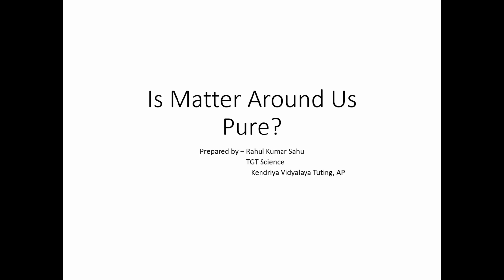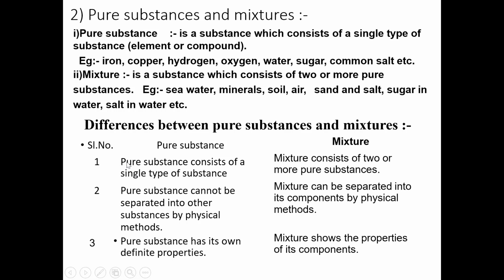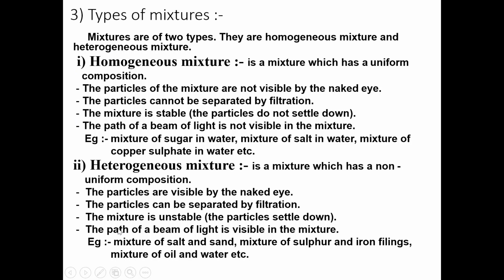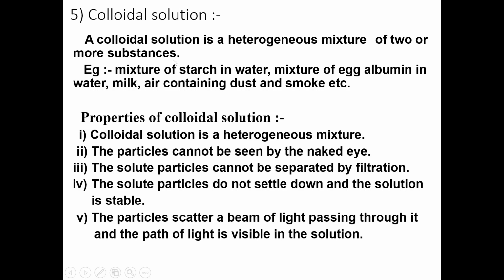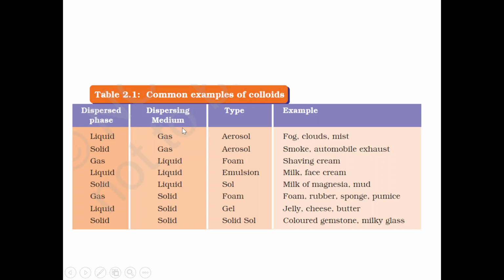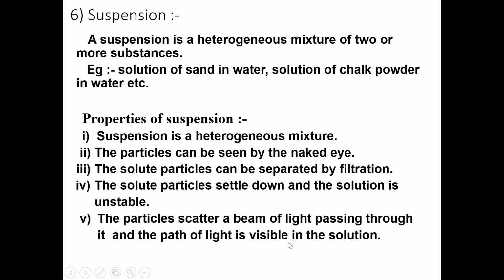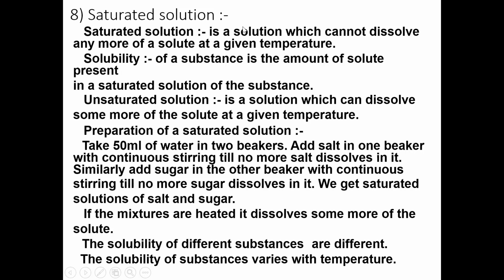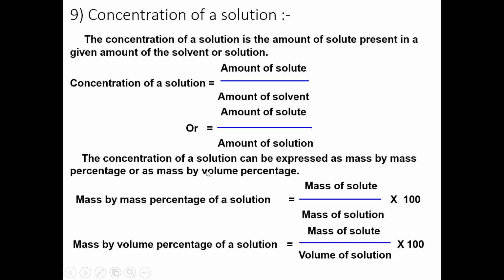Is matter around us pure?_Class IX_Chapter 2_Part 1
In this video i have discussed the classification of matters on the basis of chemical compositions. And different types of solutions such as true solution, colloidal solution, suspension. Please watch this video and get the best form of learning through this simple video.